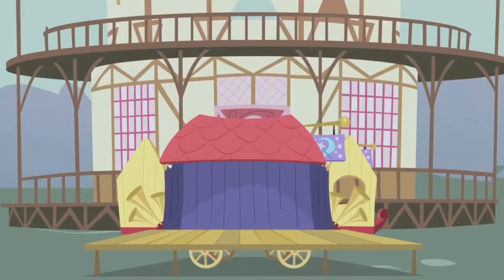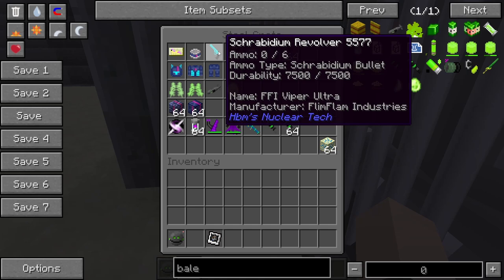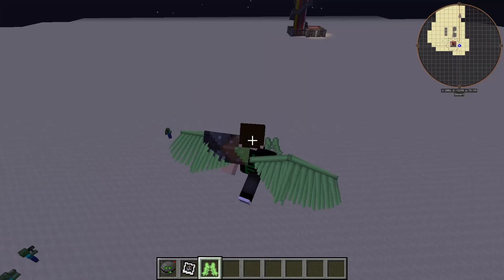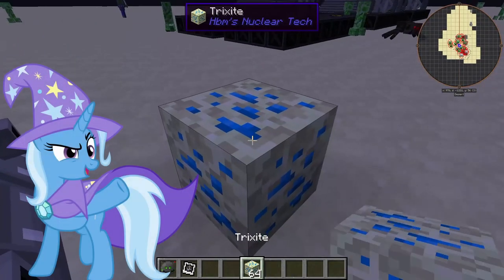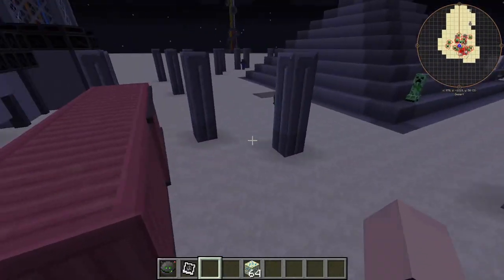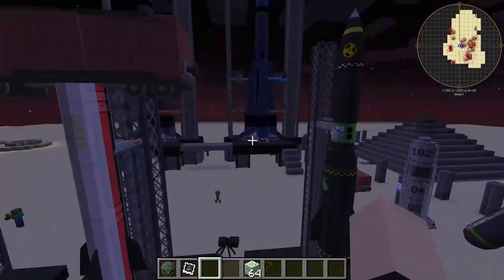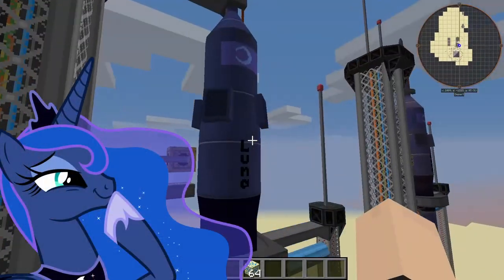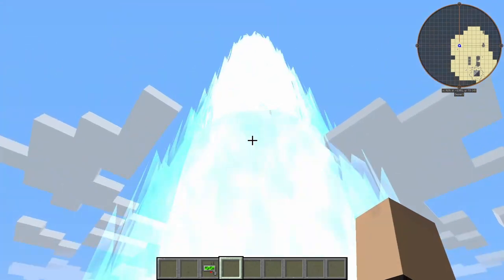EVERY My Little Pony REFERENCE IN the HBM Nuclear Tech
Hey guys Semi Neon here, Today I'm showing you every my little pony reference in the hbm nuclear tech mod in Minecraft. there may be more references but here are the ones I know, I hope you guys enjoyed